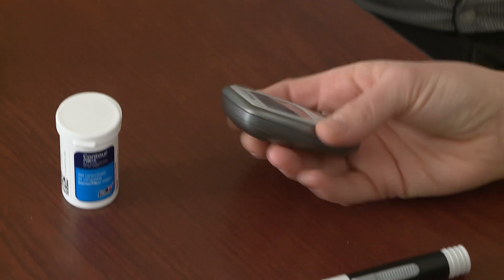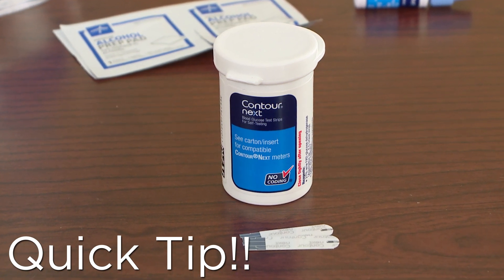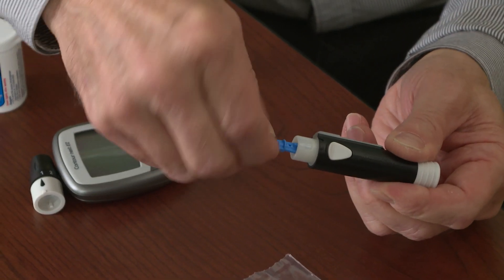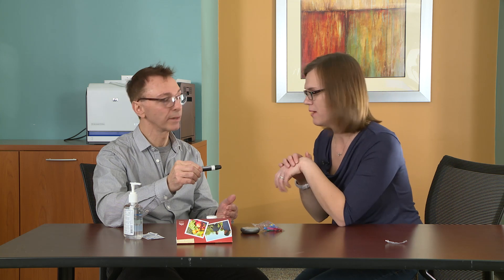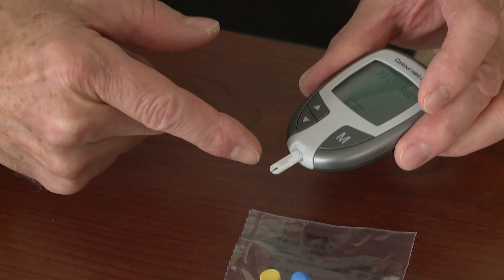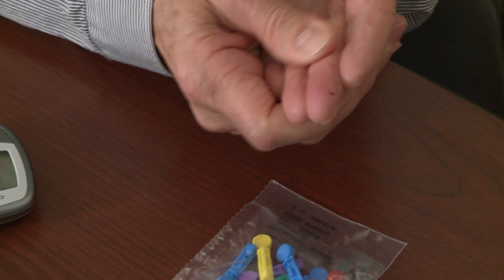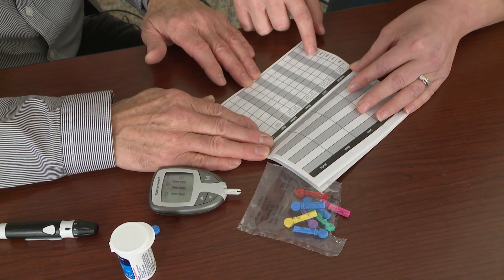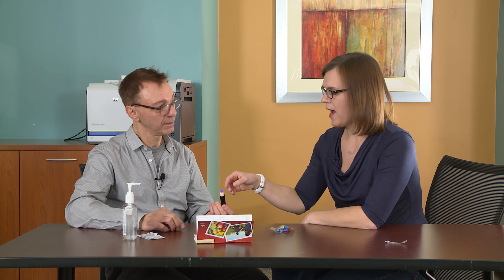Diabetes Management: How To Test Glucose Levels With a Glucometer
Regular blood sugar testing can help you keep a normal blood sugar level. We show you how to test glucose levels using a glucometer. See the process from start to finish, as well as tips on how to get accurate readings, so you can manage your diabetes with confidence.

🔗 At Wendy Novak Diabetes Institute, a part of Norton Healthcare, get support from a team of diabetes specialists, including patient navigators and educators.

Timestamps:
0:00 – Overview of blood sugar testing kit
0:54 – Tips for testing glucose levels
1:28 – How to load and set-up your lancet
3:08 – How to load and set-up the blood glucose meter
4:01 – Testing your blood sugar levels: Finger-prick and glucose monitor reading
5:30 – How to log your blood glucose results
6:01 – How to clean up after blood glucose testing